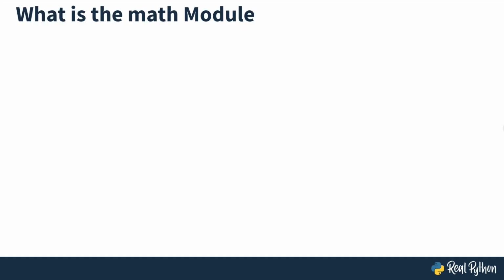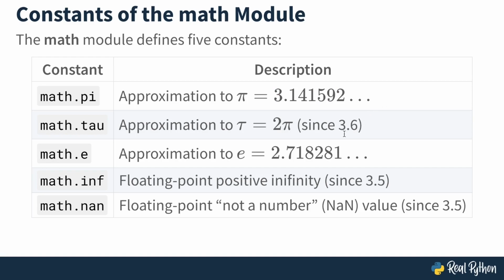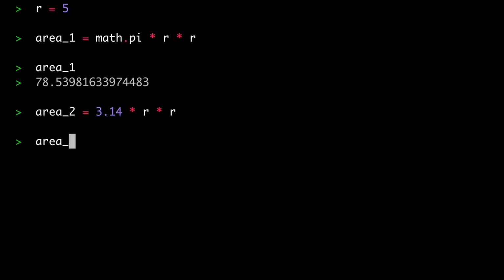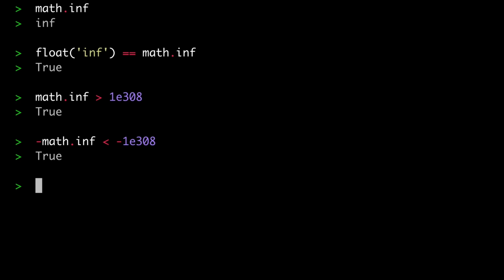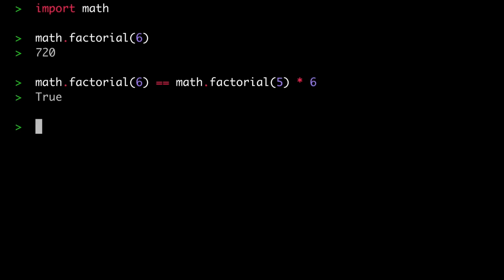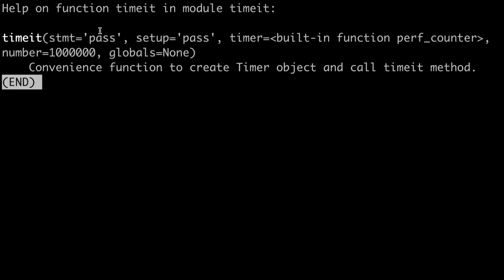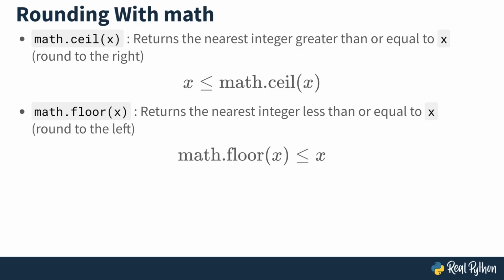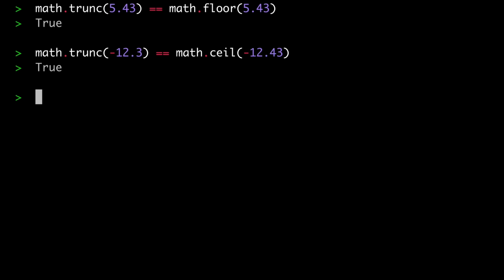Exploring Python's math Module - Constants, Factorials, Rounding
Mathematical calculations are an essential part of most Python development. Whether you’re working on a scientific project, a financial application, or any other type of programming endeavor, you just can’t escape the need for math.

This portion of the full course features, constants, factorials, rounding and more.